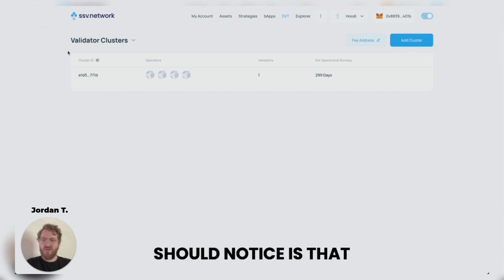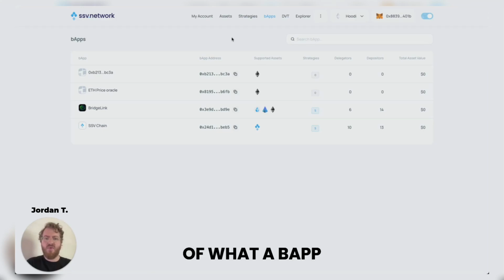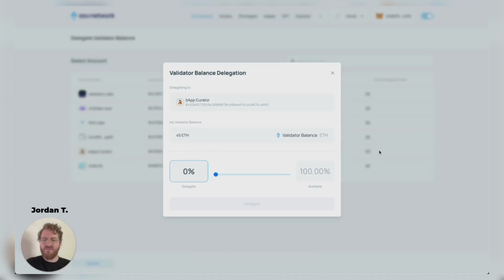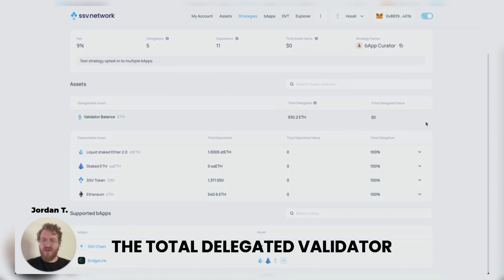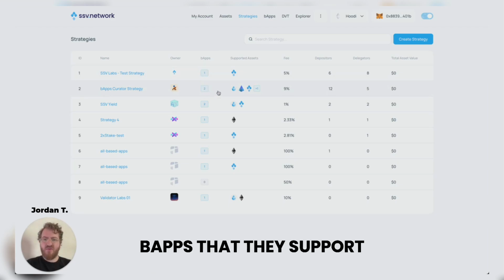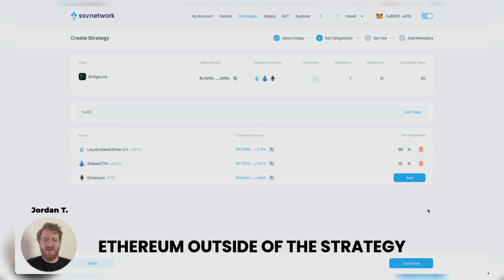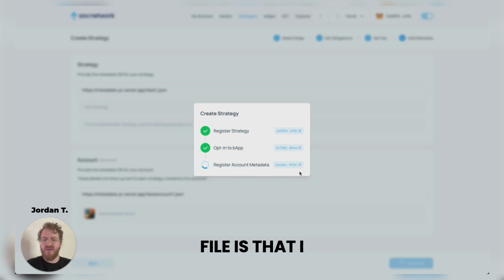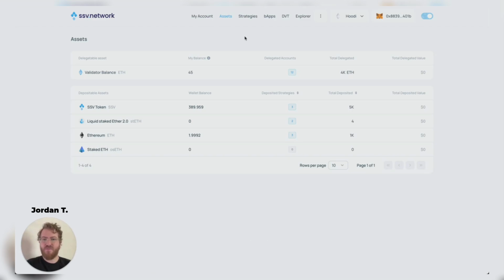New! SSV2.0 Tutorial - Based Applications Webapp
0:00 Intro
2:00 My Account & Delegation
5:00 Strategy Overview
5:54 Create Strategy
8:39 Assets Explorer
9:07 Outro

In this video Jordan will take you through the new SSV2.0 Webapp where bApps are born and managed. Learn about creatin strategies, Delegating and creating bApps!

👍 Remember to:
- Like this video for its informative and engaging content! 👏
- Comment your thoughts, questions, or just say hi! 💬